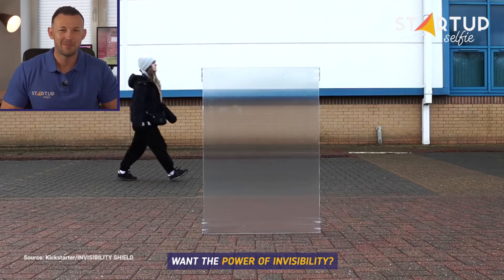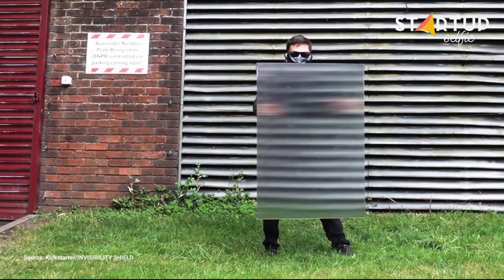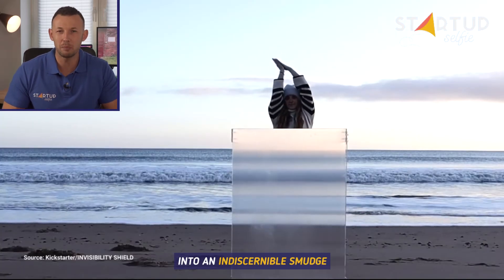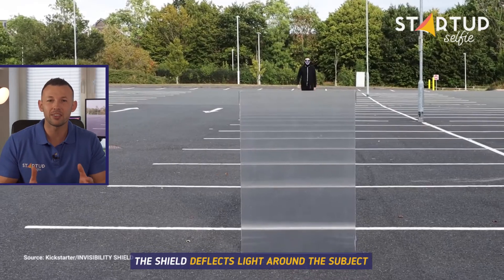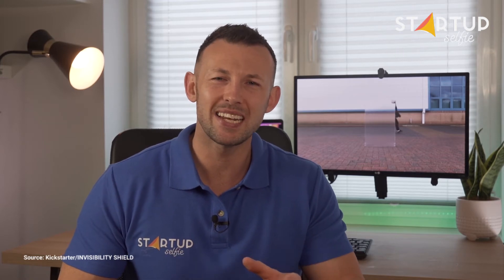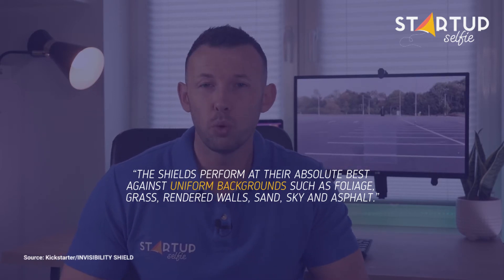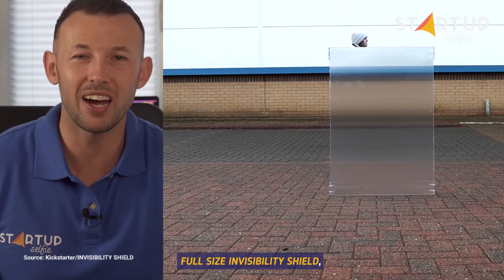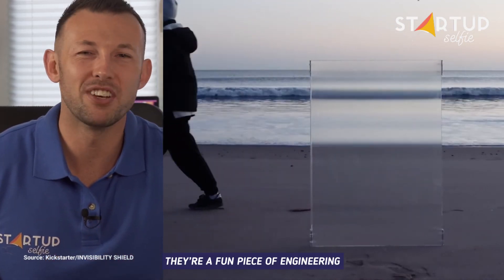Invisibility Shield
A real world “invisibility shield” that doesn't even need power to operate.